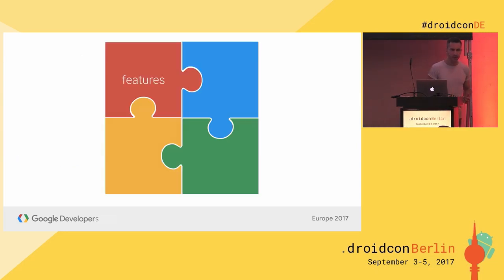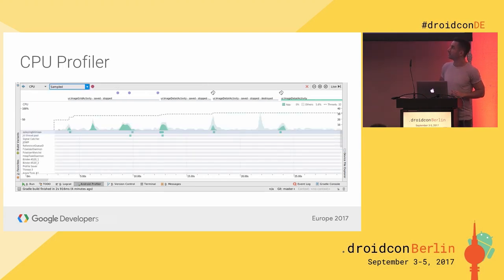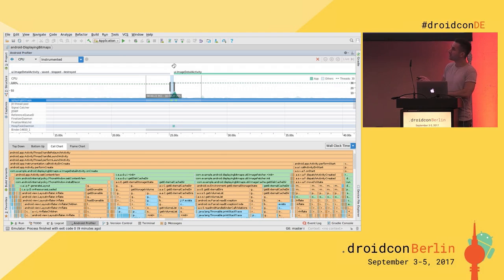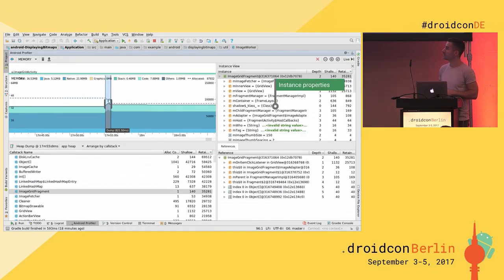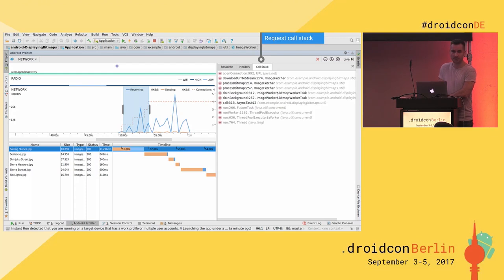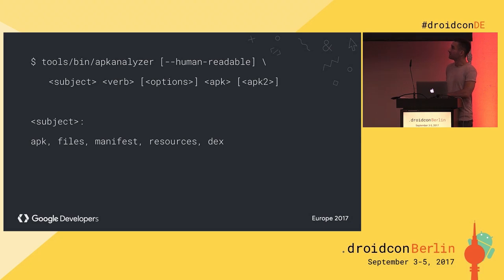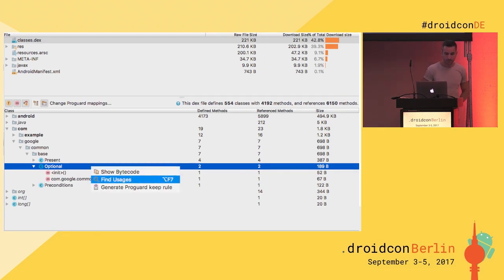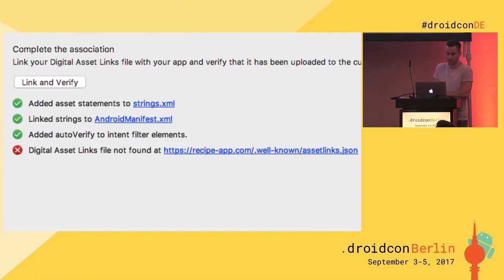Profile, Debug, Analyze - DAY 1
Speakers: Wojtek Kalicinski